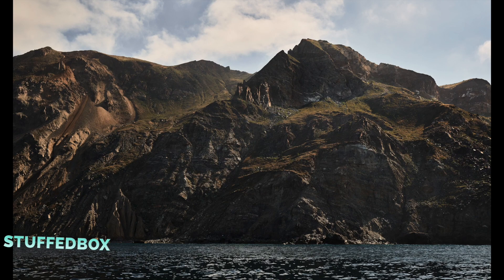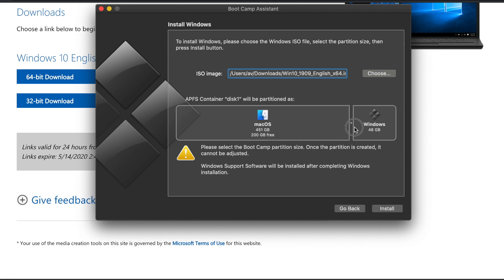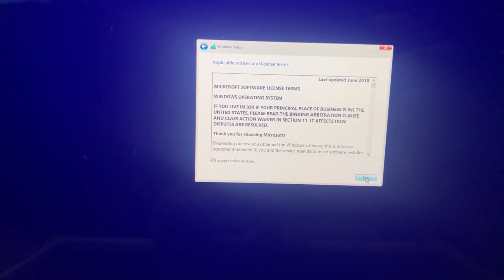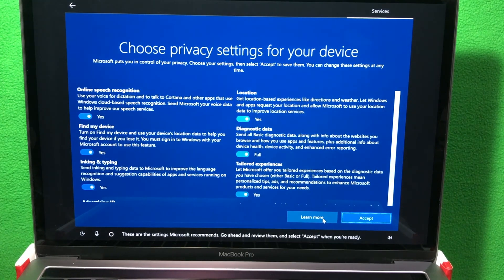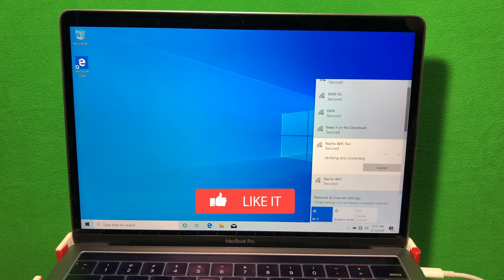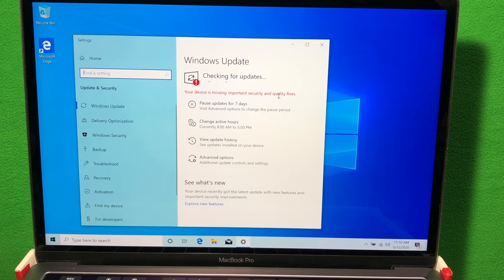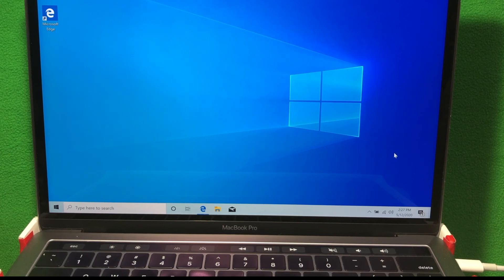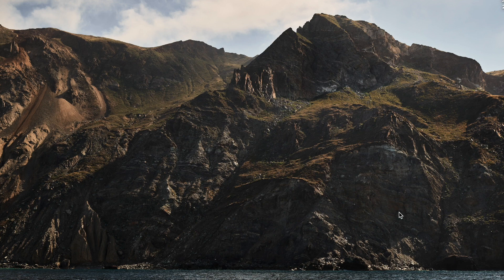Running Bootcamp on Macs with Windows 10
If you want to run Windows natively on a mac, use Bootcamp assistant. It's a Mac OS Catalina utility that allows you to install Windows 10 and run it properly. You can download Windows 10 from Microsoft by going

1:03 -Run Bootcamp Assistant and install Windows
3:21 Configure Windows
5:51 Install Updates
8:23 Booting to Mac OS when on Windows
9:09 Deleting Windows Partition